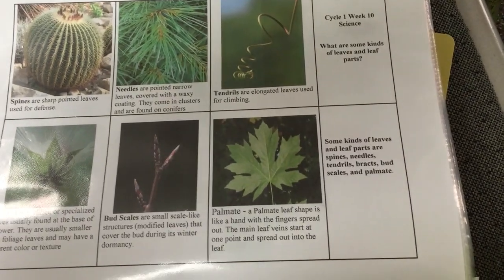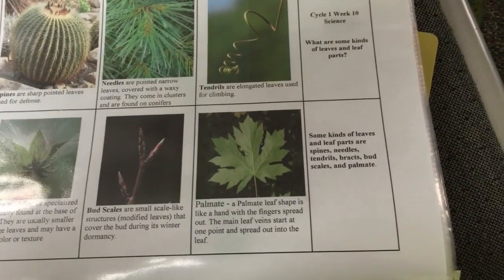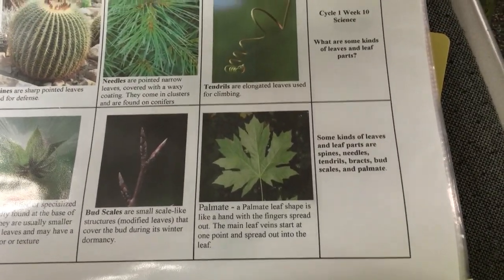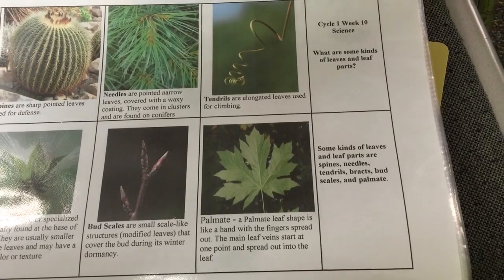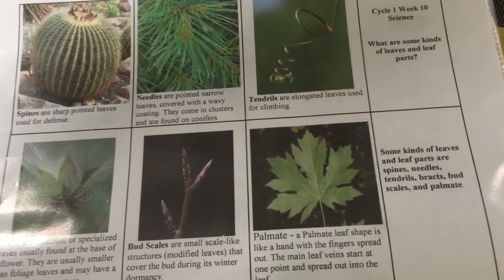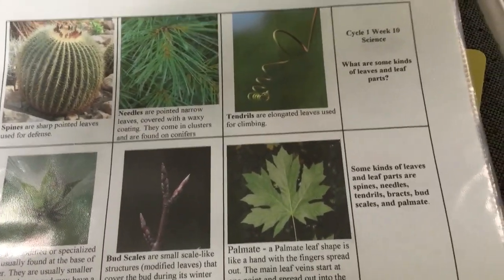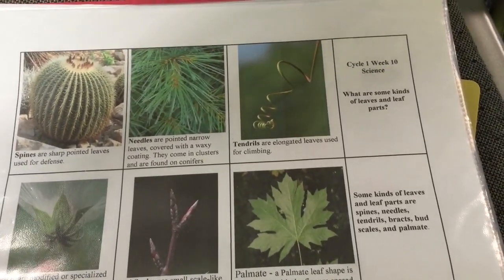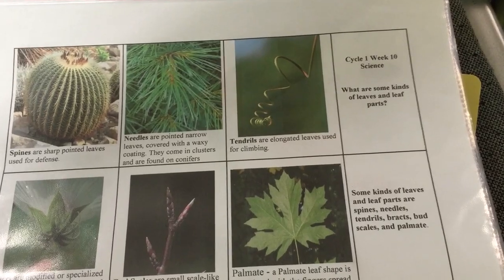Cycle 1 Science WK10 Leaves and Leaf Parts